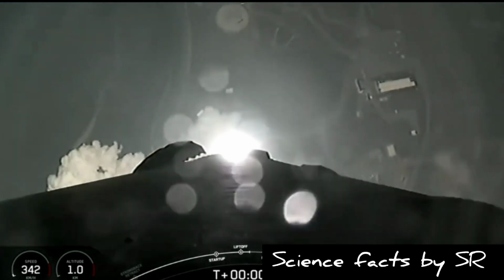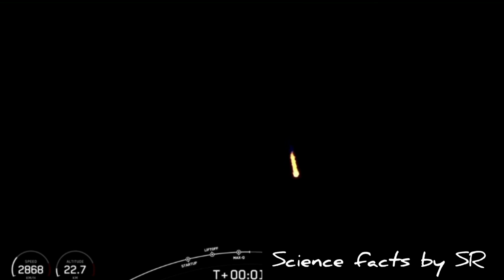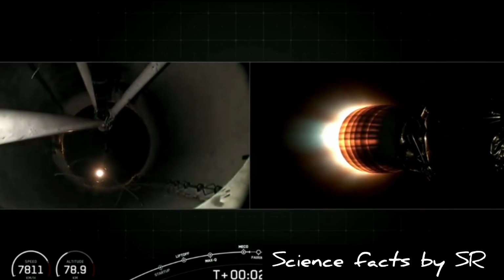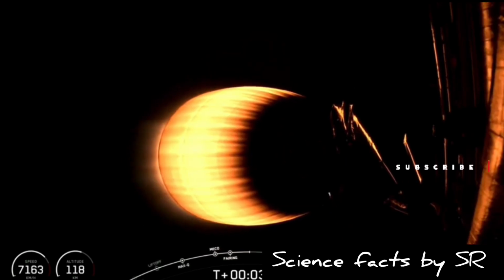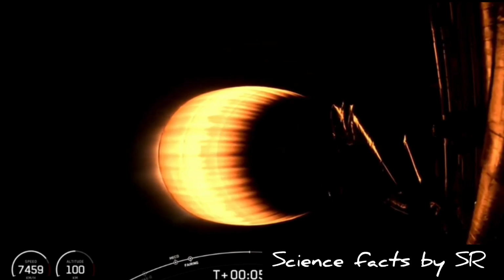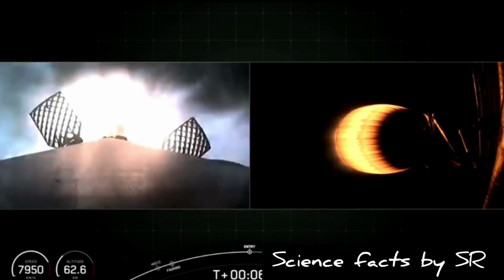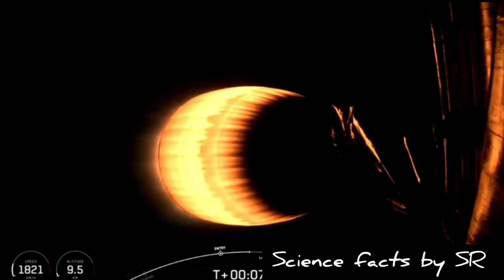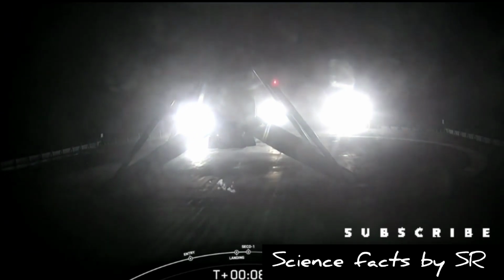SpaceX launching 23 Starlink satellites.